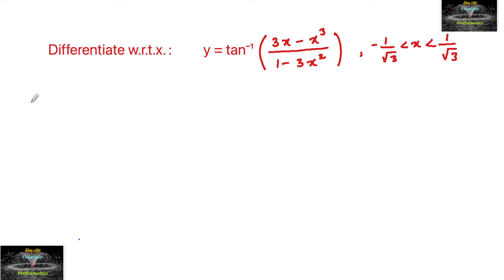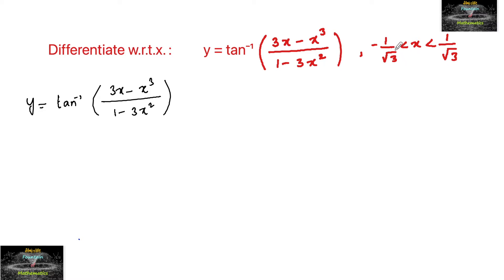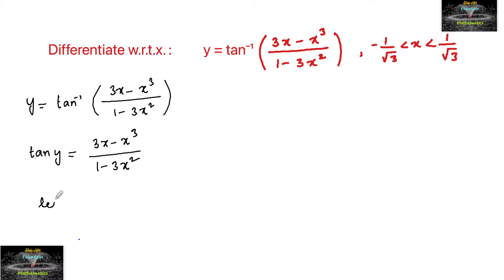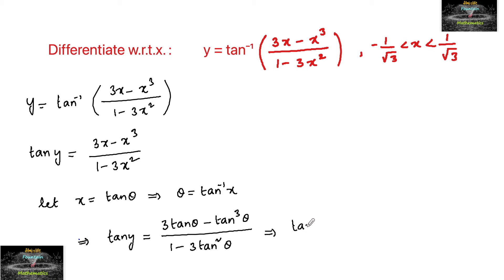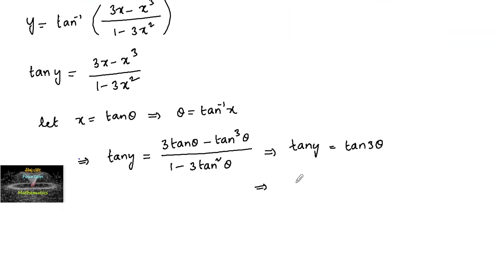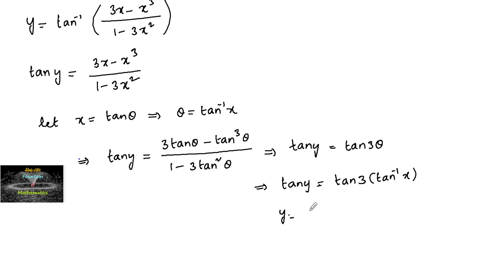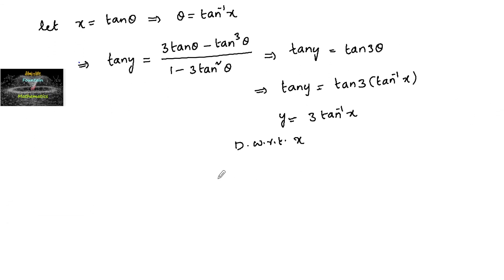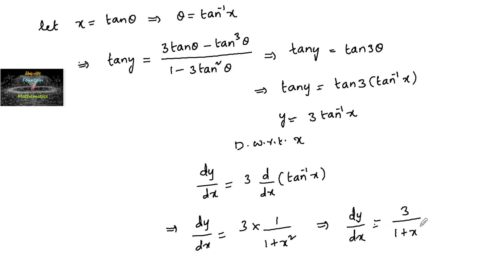Find dy/dx if y = tan⁻¹(3x - x³)/(1-3x²) Ncert Problems differentiation inverse trigonometry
NCERT Exercise problems Continuity and Differentiability